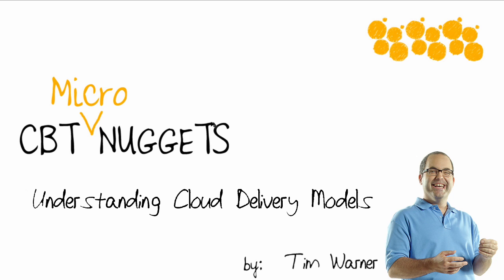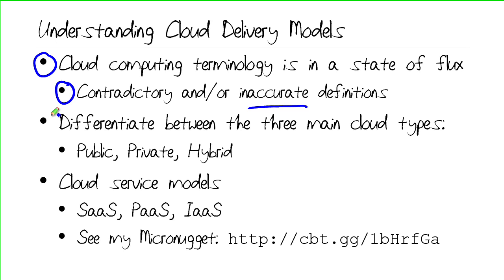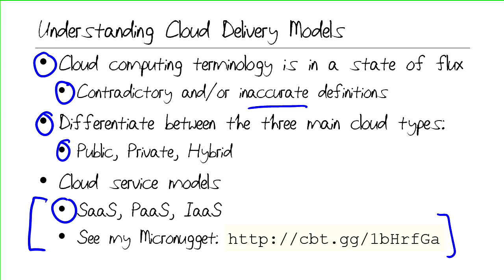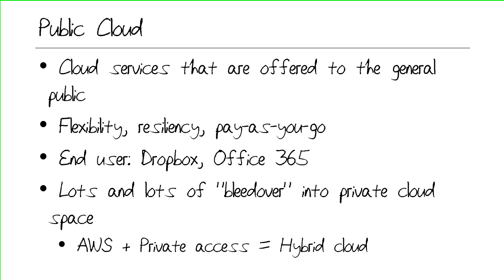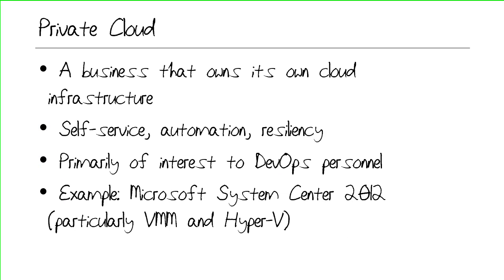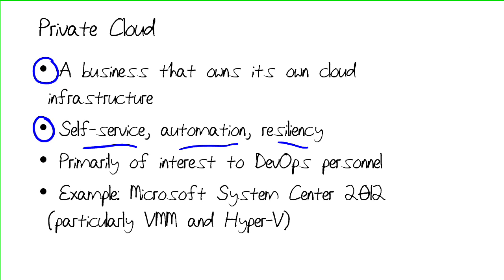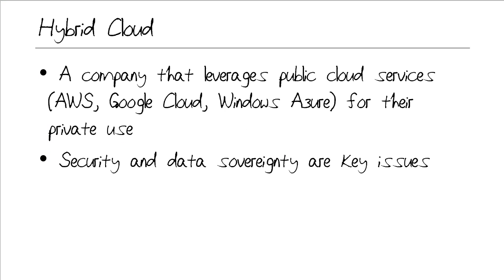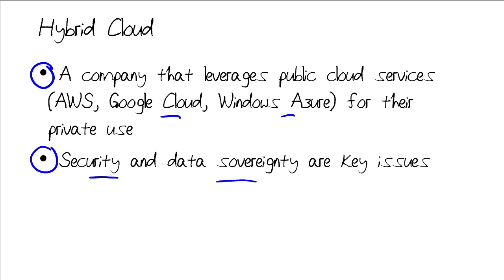MicroNugget: What are Cloud Delivery Models?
In this video, Tim Warner covers the differences between various cloud delivery models, including public, private, and hybrid. Cloud computing terminology is in a state of flux, with contradictory and/or inaccurate definitions. Tim will clarify several critical terms, then outline what you need to know about each of them.

There are three main cloud types: public, private, and hybrid. Tim digs into each one of these in turn, discussing their various features, advantages, and disadvantages.

You’ll learn about some of the major players in this area, like Dropbox and Office 365. He’ll talk about the various cloud service models, including Software as a Service (SaaS), Platform as a Service (PaaS), and Infrastructure as a Service (IaaS). Each of these can be leveraged independently and streamline business operations.

You’ll also hear about some of the controversies in this developing industry, such as how cloud computing terminology is in a state of flux, often resulting in contradictory or inaccurate definitions.